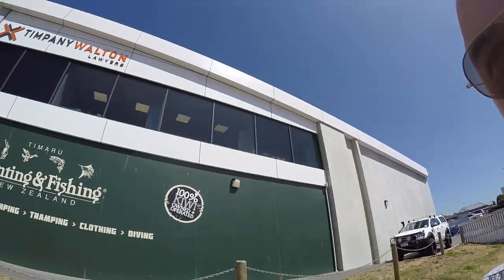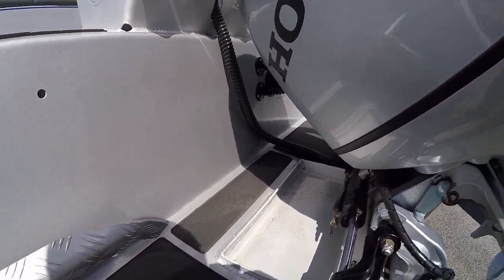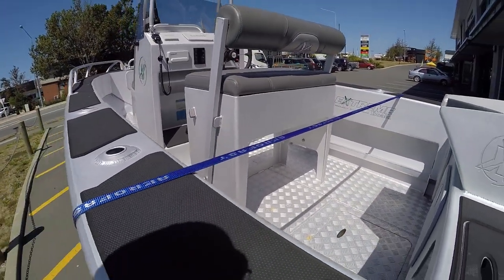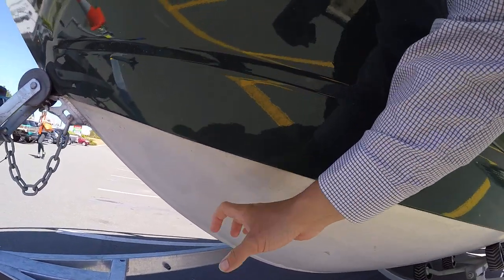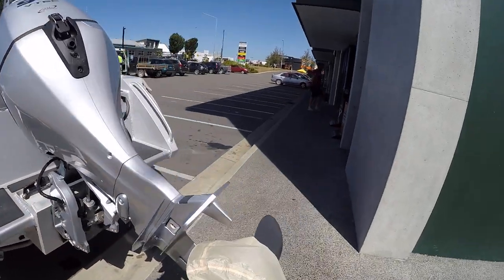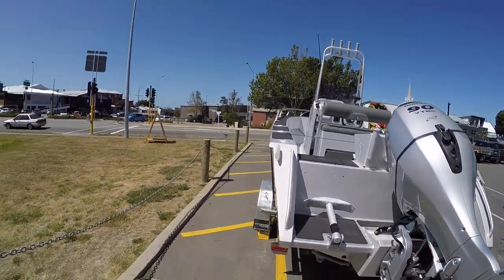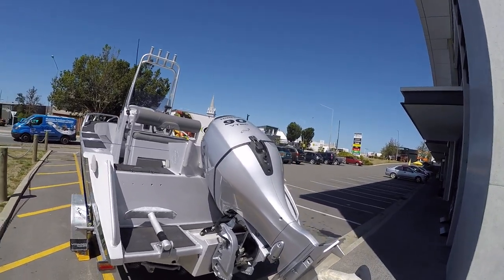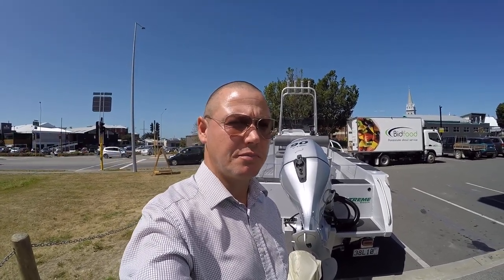BOAT REVIEW: EXTREME 545 CENTRE CONSOLE, EXTREME 545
amazing quality fishing boat,